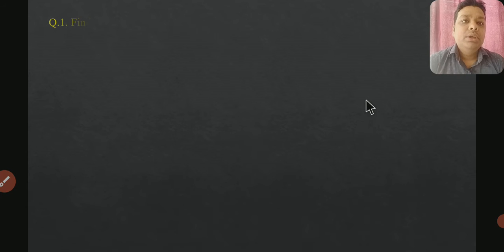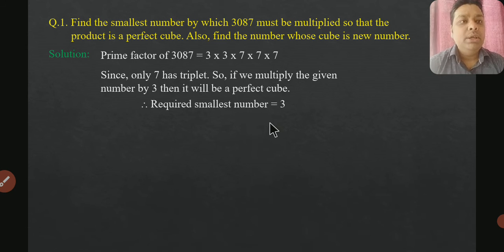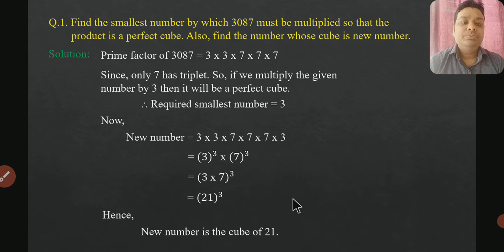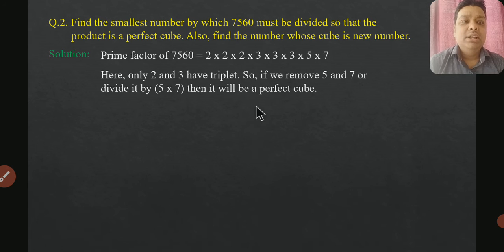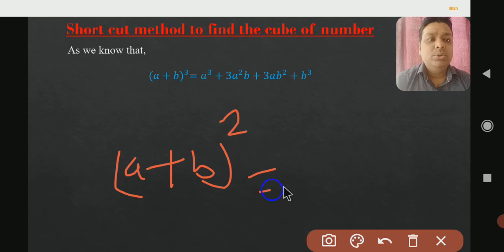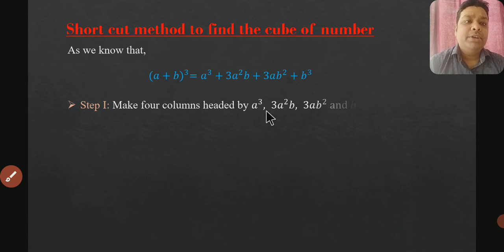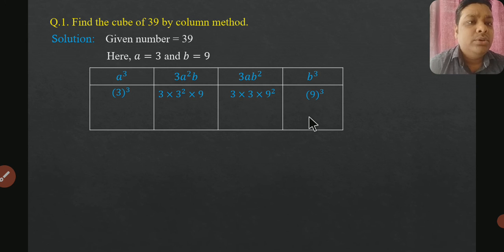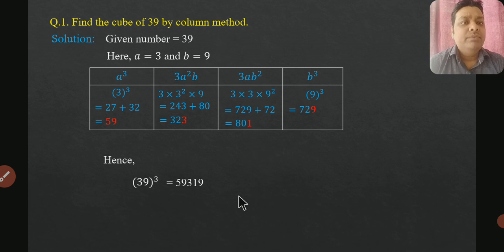Day 2: Word problems and column method to find the cube of any number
Std.8: Word problems and column method to find the cube of any number